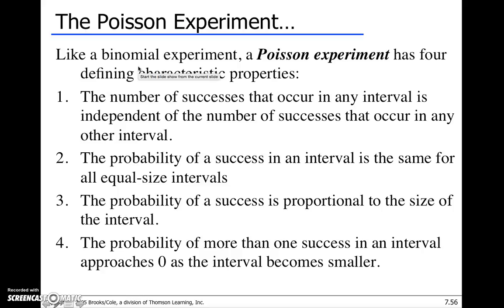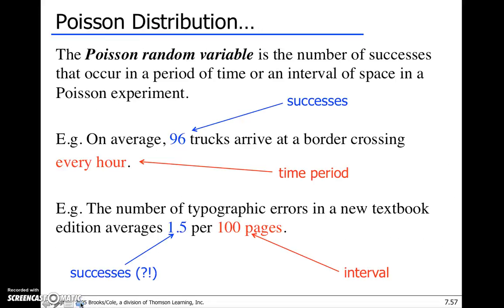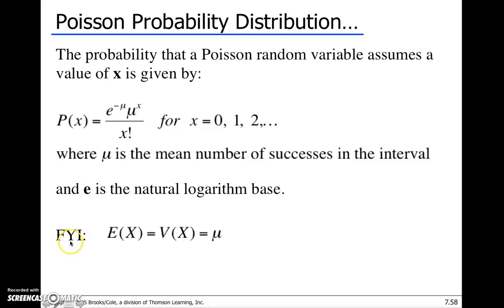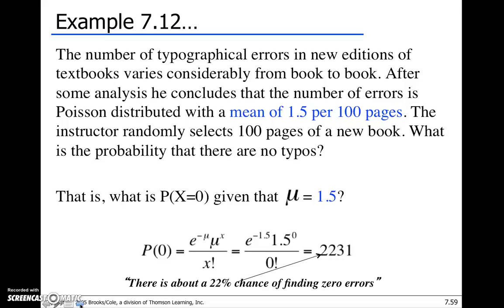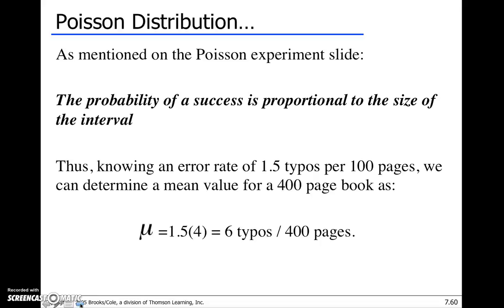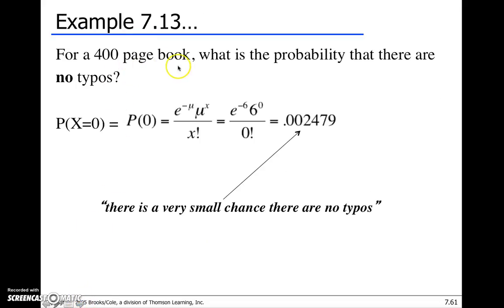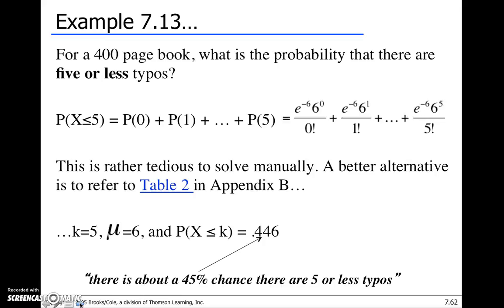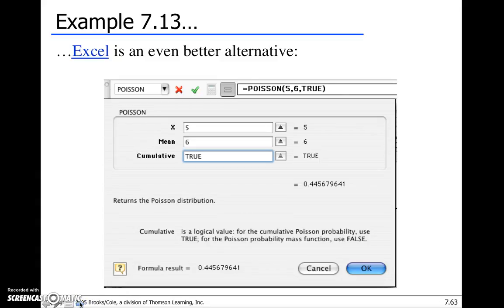video lecture chapter 7 part3 3